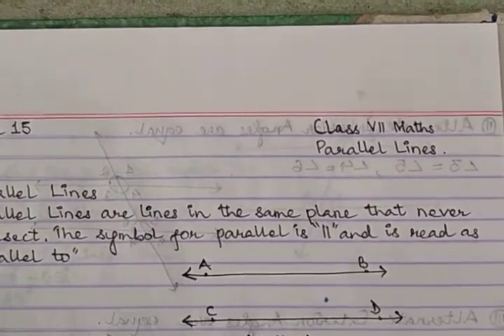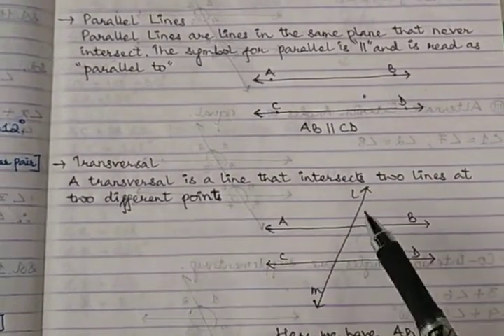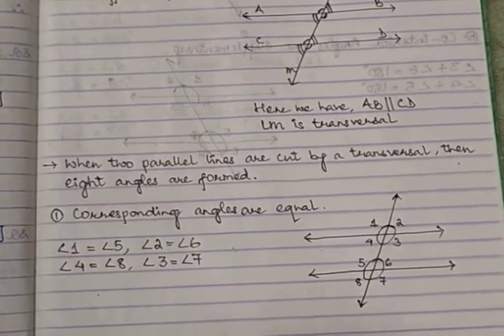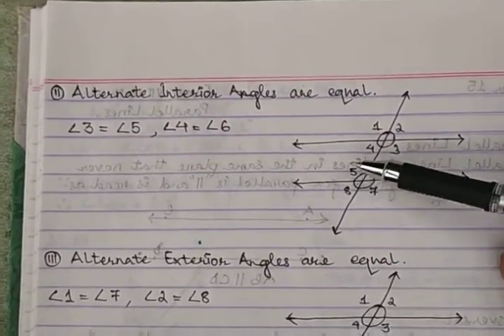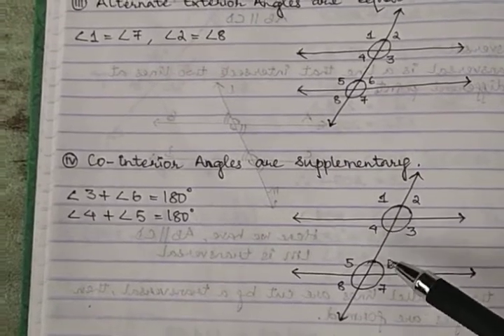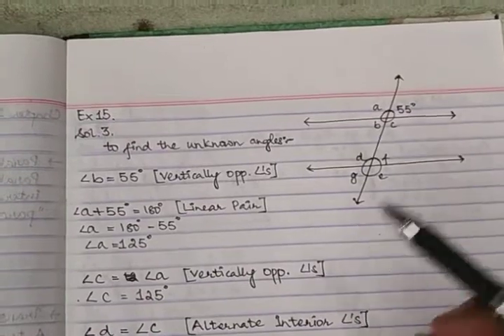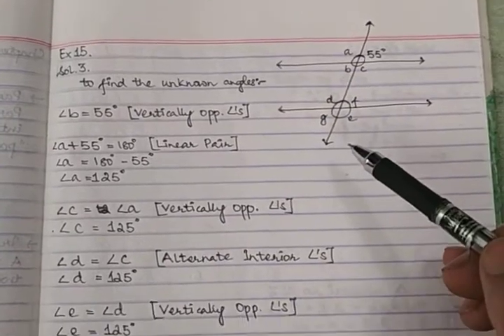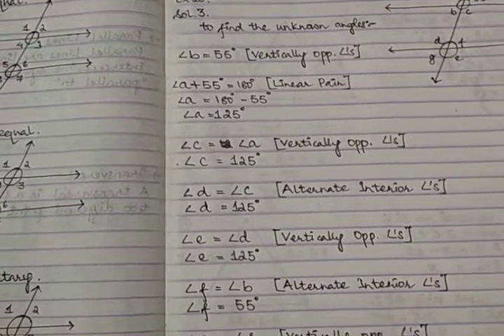Class VII Maths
Parallel Lines & Transversal